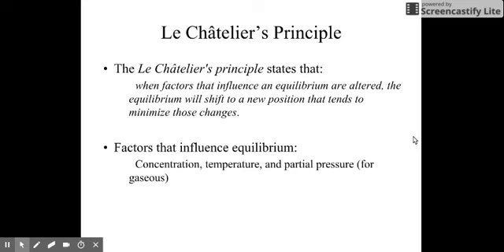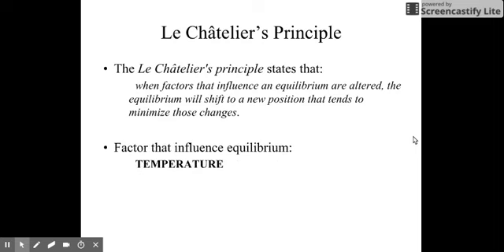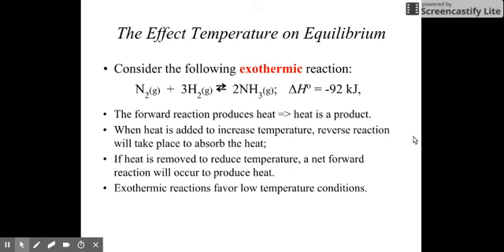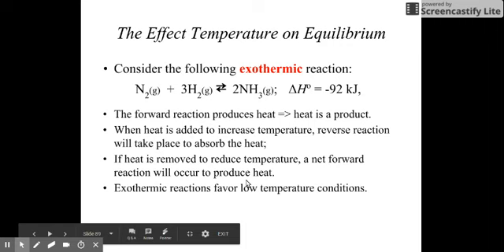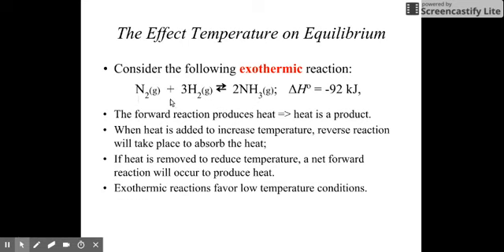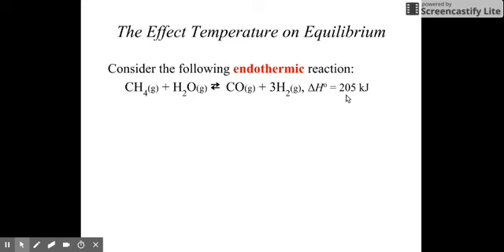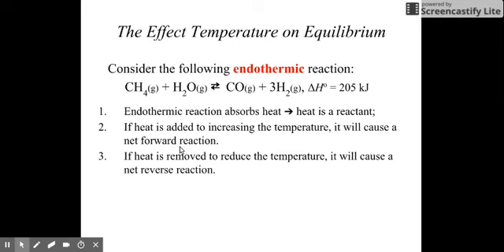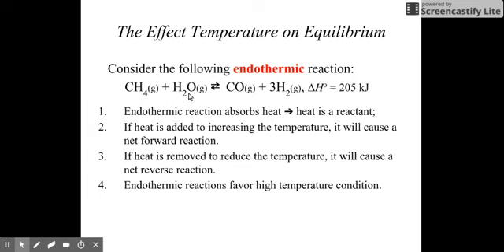Le Chatelier's Principle: Effect of Temperature